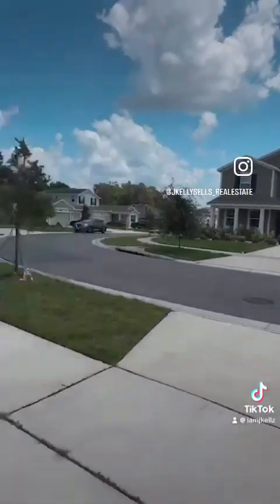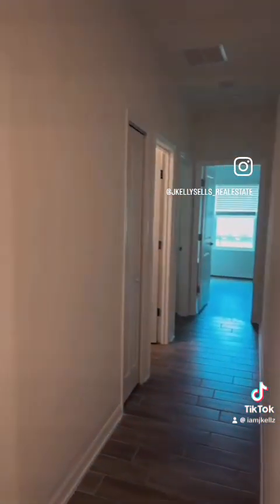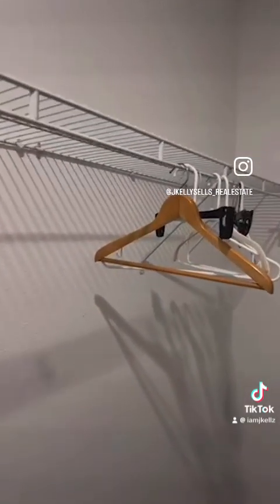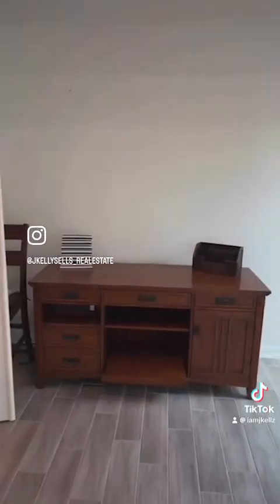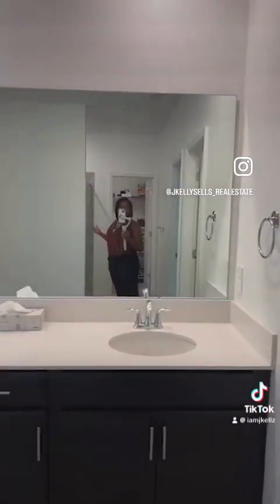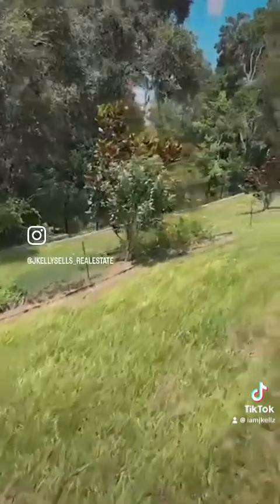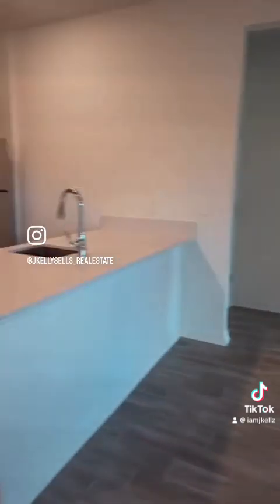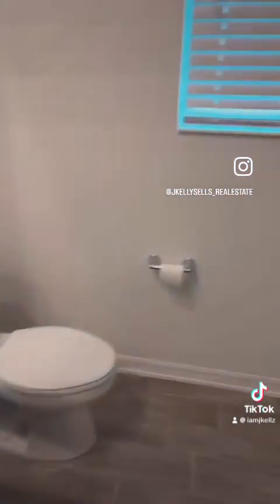NextGen Open House in Mount Dora, FL | 4/3 plus flex room | 2711 sq ft | Home for sale